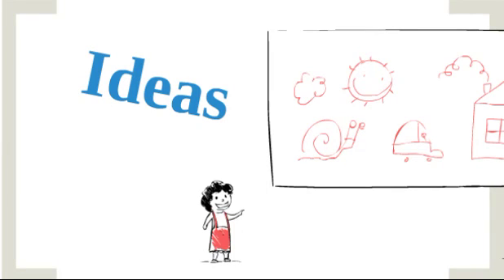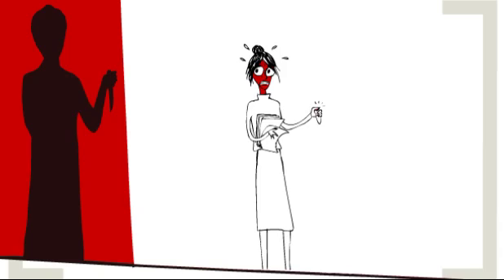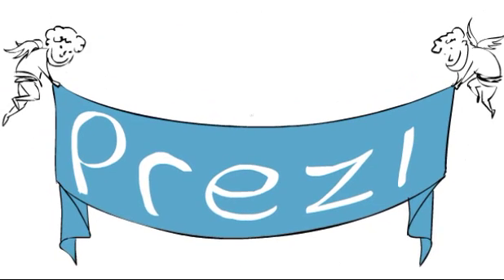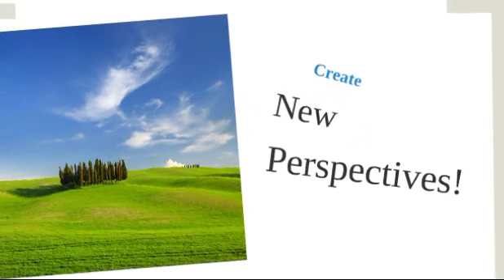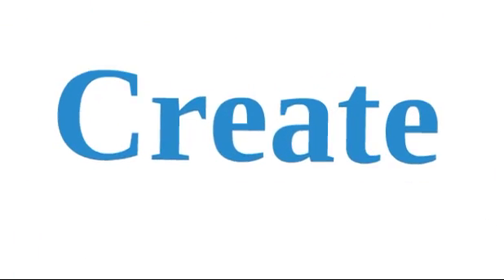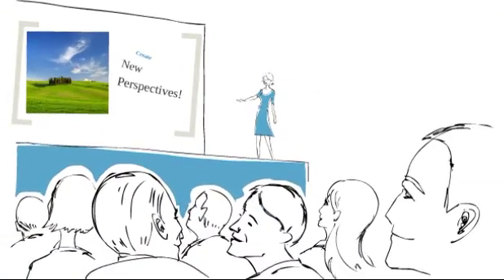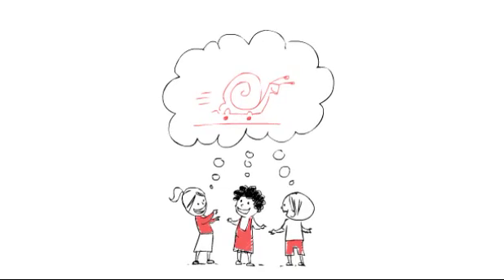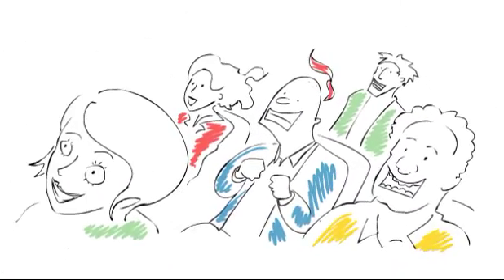Faça belas apresentações online usando o Prezi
Descubra o poder de uma bela apresentação online. Confira mais detalhes